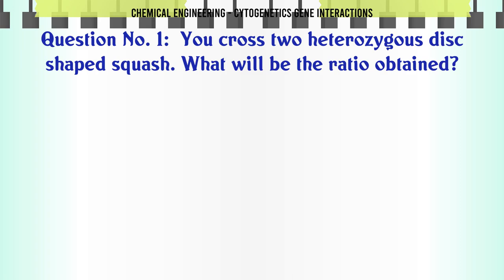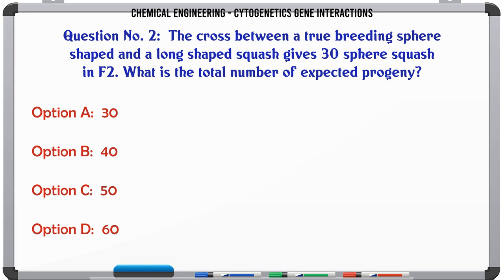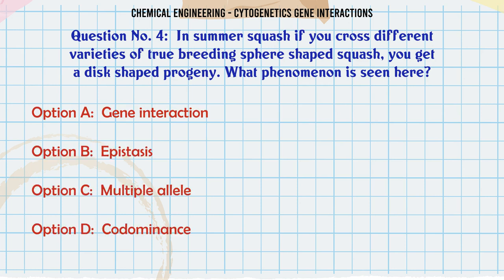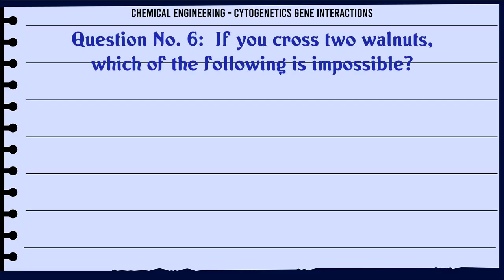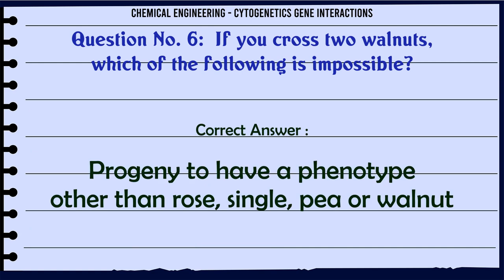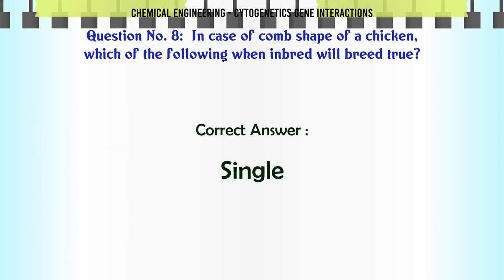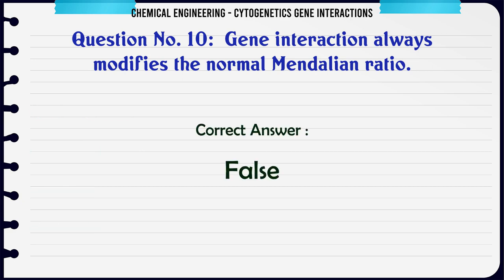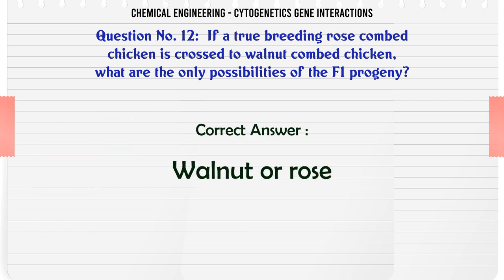MCQ Questions Cytogenetics Gene Interactions with Answers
Cytogenetics Gene Interactions GK Quiz.

Question and Answers related to Cytogenetics Gene Interactions

List of top 5 Questions:

In case of comb shape of a chicken, which of the following when inbred will breed true?

Which one of the following summer squash would be true breeding?

Gene interaction always modifies the normal Mendalian ratio.

If you cross two sphere shaped squash, you always get a disc.

If a true breeding rose combed chicken is crossed to walnut combed chicken, what are the only possibilities of the F1 progeny?

Content of this Video:

MCQ question answers for Cytogenetics Gene Interactions